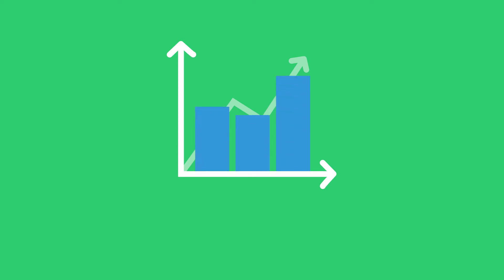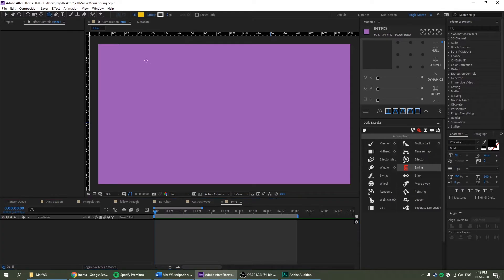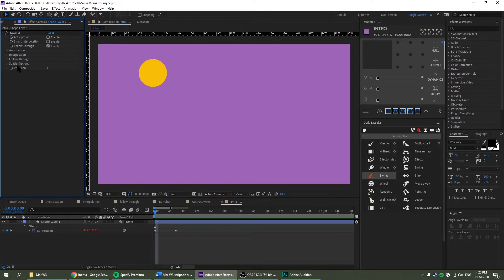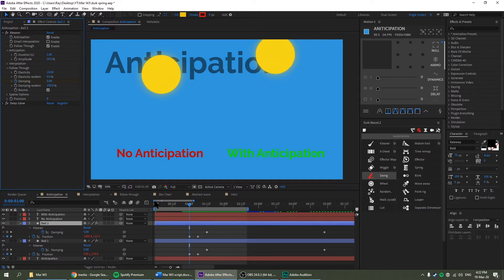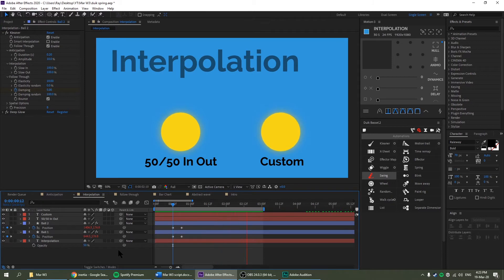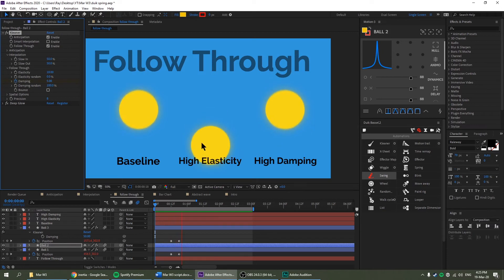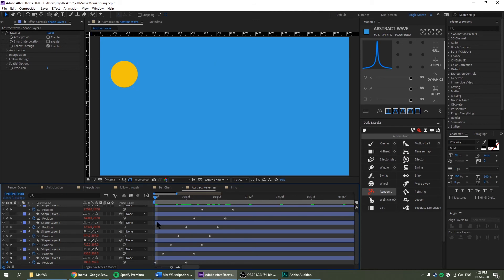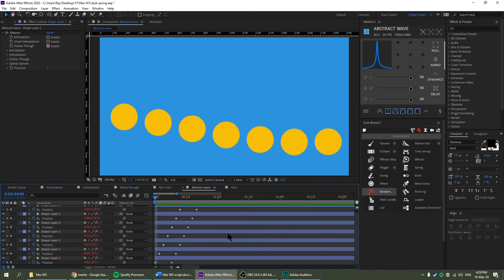Add bounce to your animation with Duik Bassel ‘Spring’ tool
In this simple tutorial I'll show you how to make your animation better using Duik Bassel Spring tool. This tool creates anticipation and overshoot automatically with 1 click, saving you time. This Adobe After Effects tool is found in the free plugin 'DUIK Bassel'. You can get lifelike, interesting animation with ease.